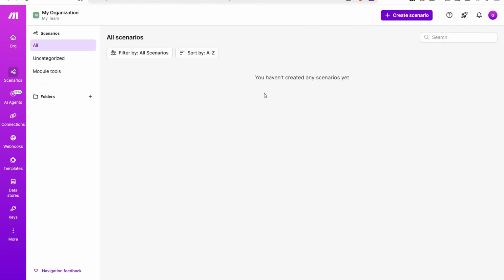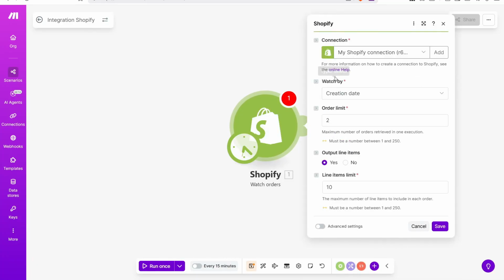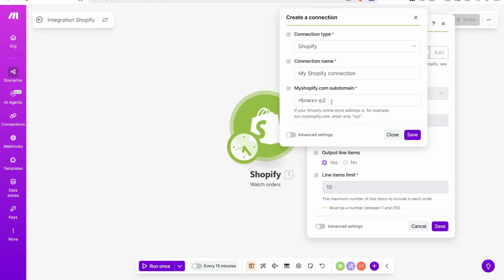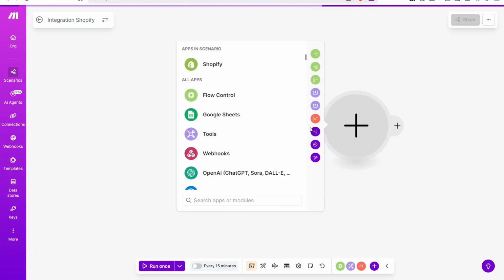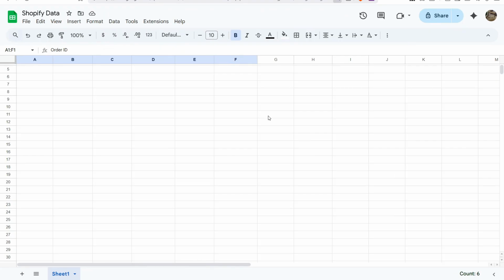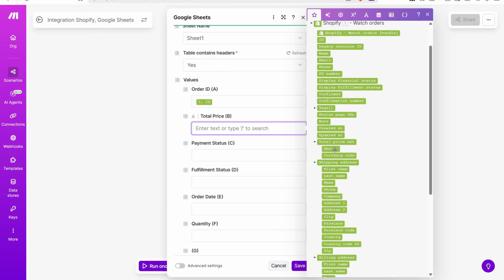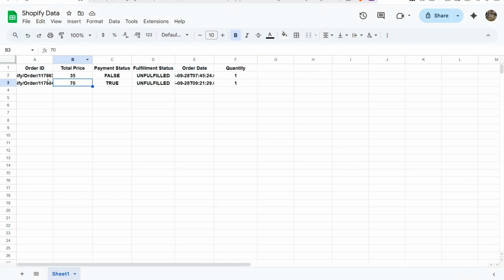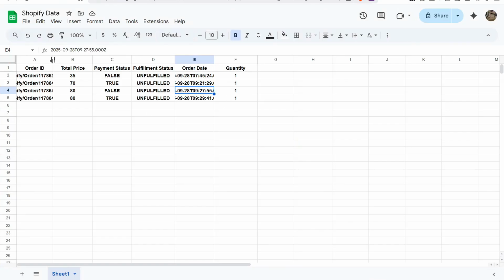How to Add Shopify Orders to Google Sheets [AUTOMATICALLY]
In this video, I'm going to show you how to add Shopify orders to Google Sheets automatically.